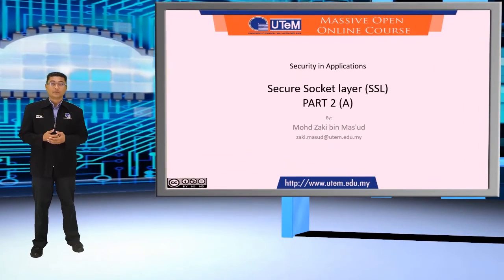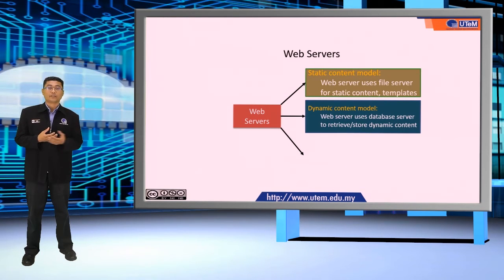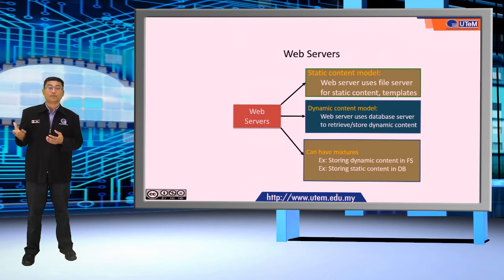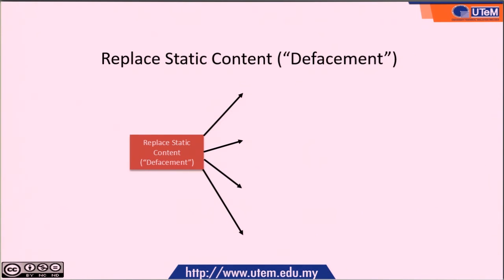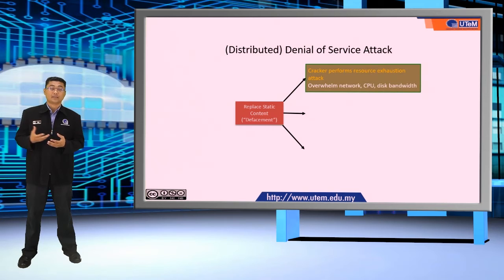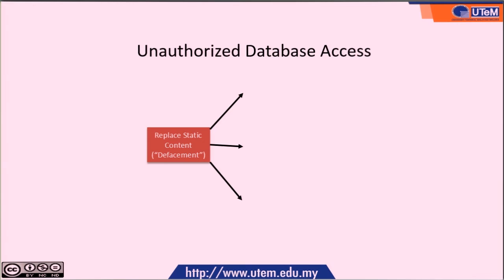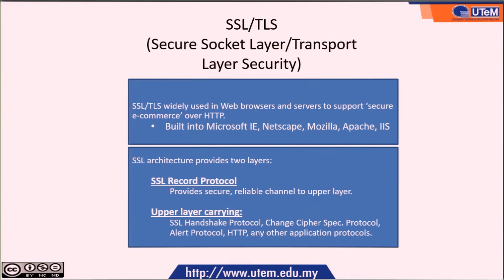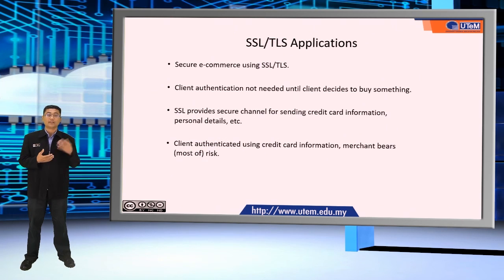LECTURE 7- SECURITY IN APPLICATION(PART2)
INFORMATION TECHNOLOGY SECURITY_UTEM_MOOC